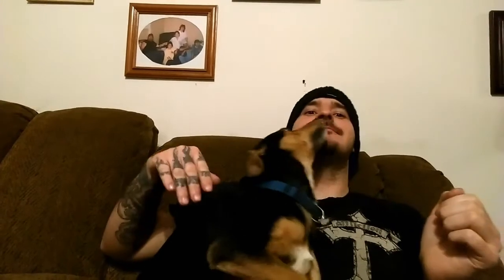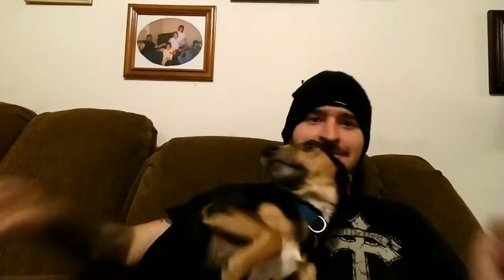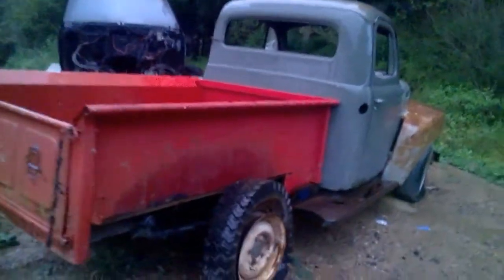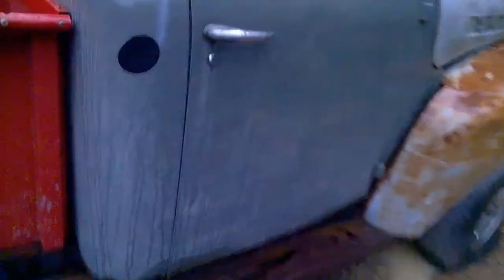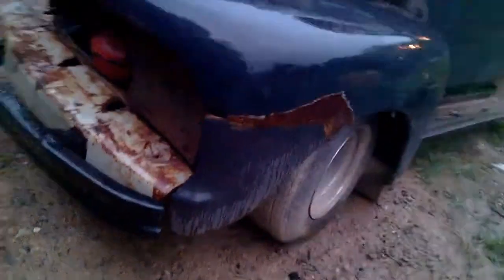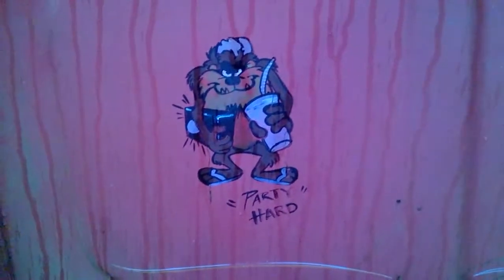projects of the past ratrod hotrod 40s 50s ford truck story ratrod truck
Hello thanks for watching this is a projects of the past episode about a 40s 50s ford truck ratrod hotrod I use to own, its not a fancy video and I apologize about that but I hope its something you enjoy hearing about...